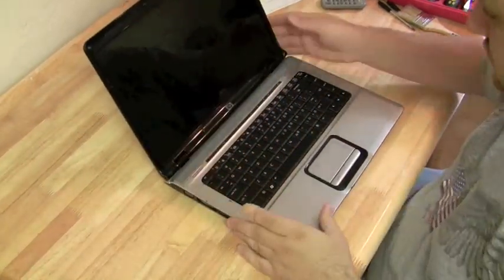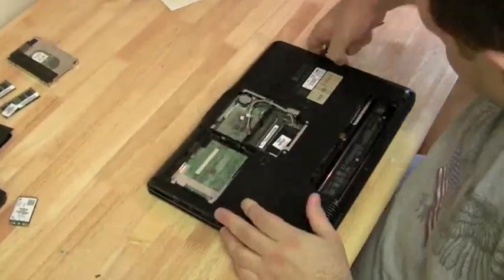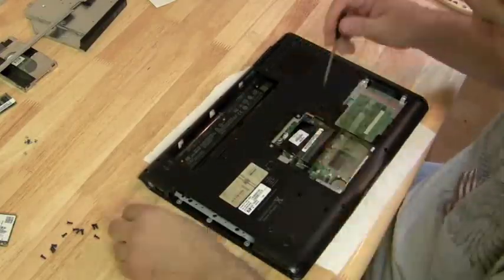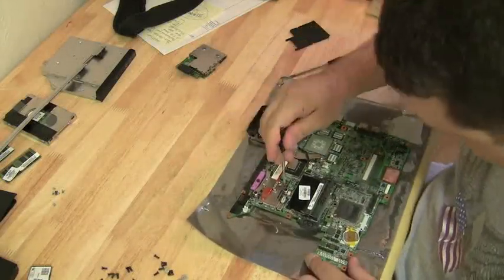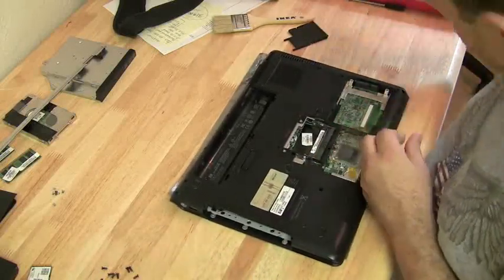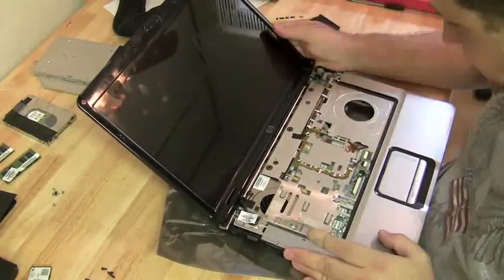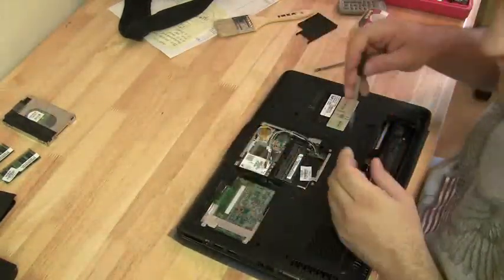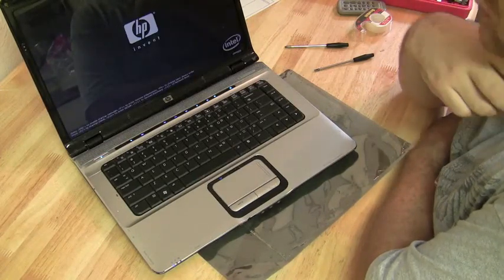HP DV6000 - Замена материнской платы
Все уроки на сайте! раздел "Уроки Ремонта"
Видео урок о том как заменить материнскую плату.